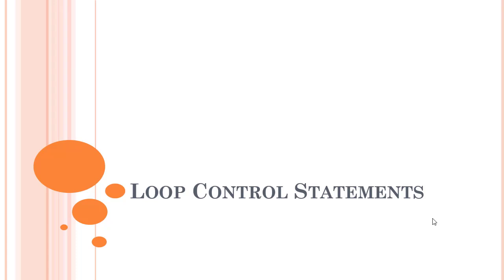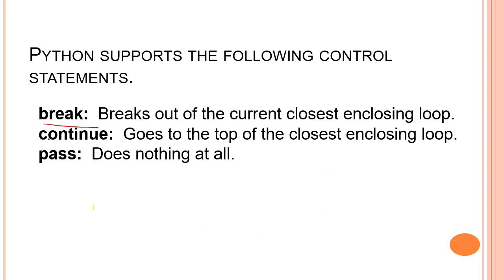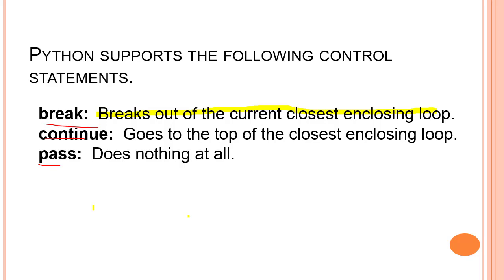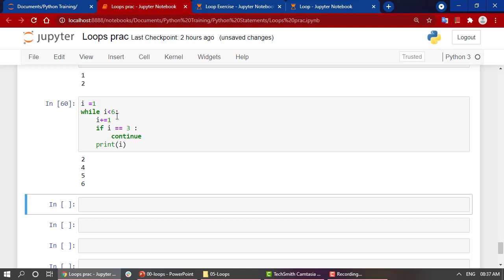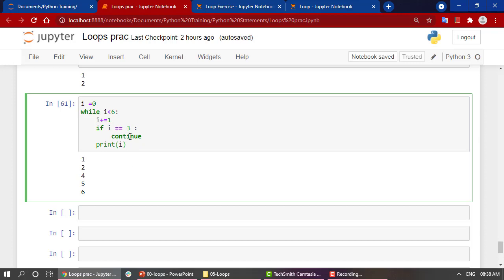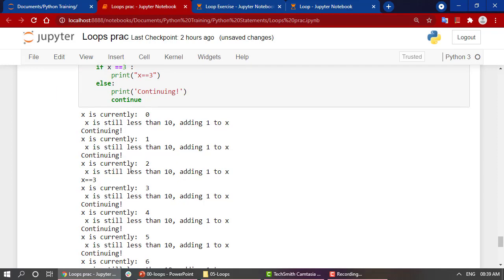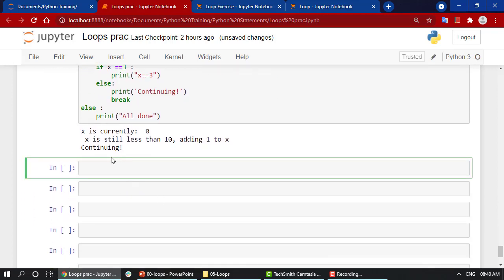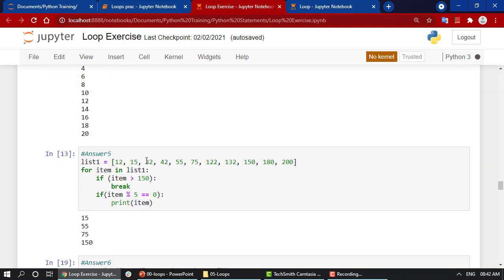#30 - Loop Control Statements | Python Coding | Free Online Python Course | Python Loop Programming